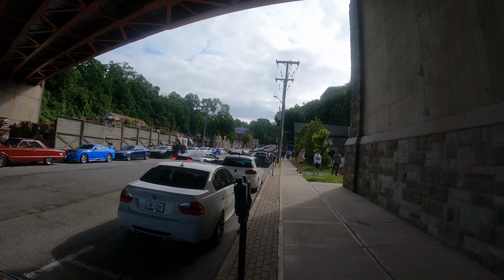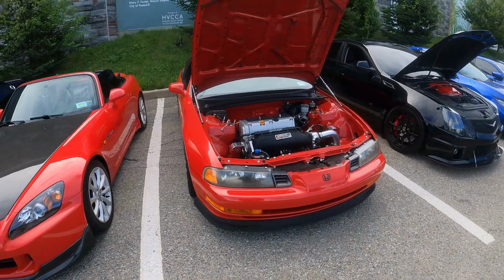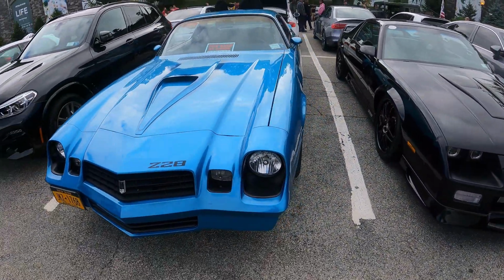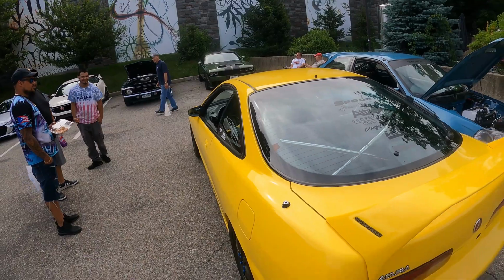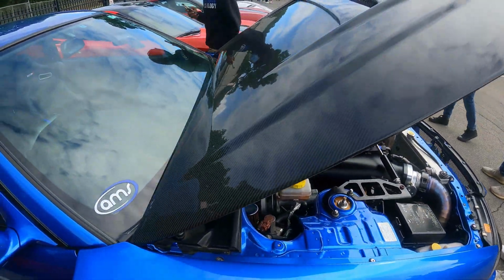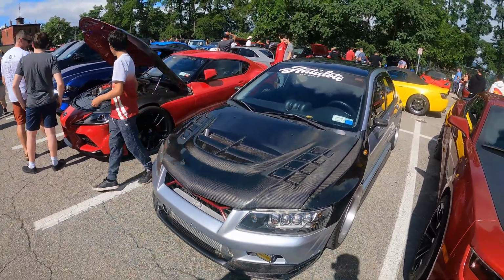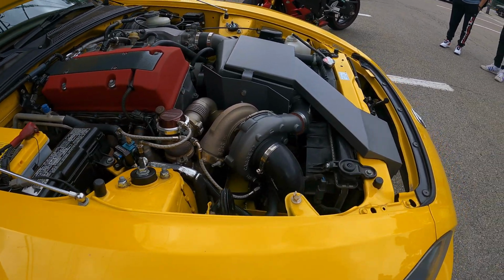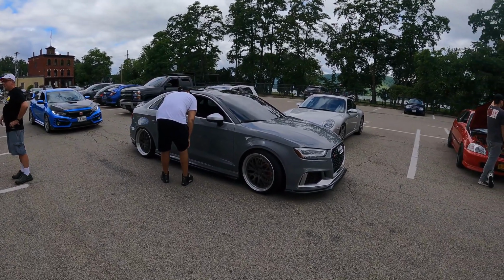Cars and Coffee Meet @ Peekskill Brewery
Enjoy this vlog of the Cars & Coffee meet, held at the Peekskill Brewery on the Fourth of July.